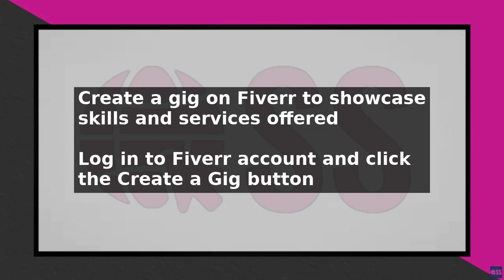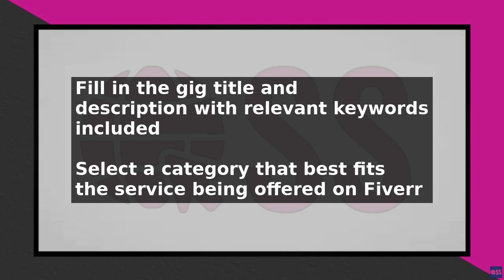Create A Gig On Fiverr (2025)